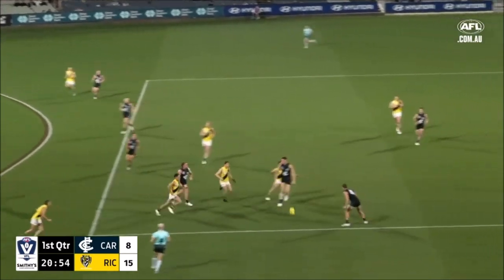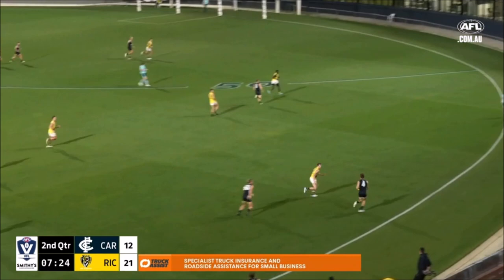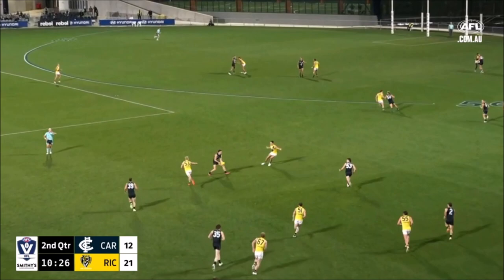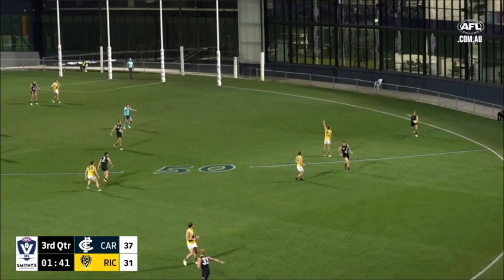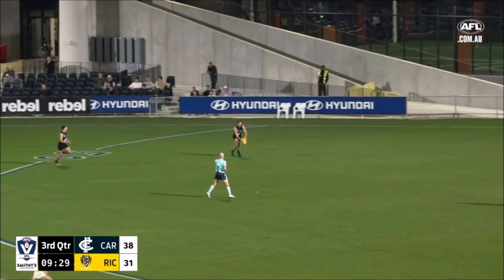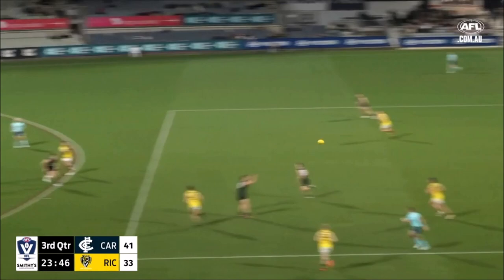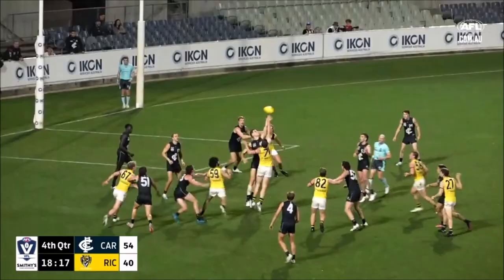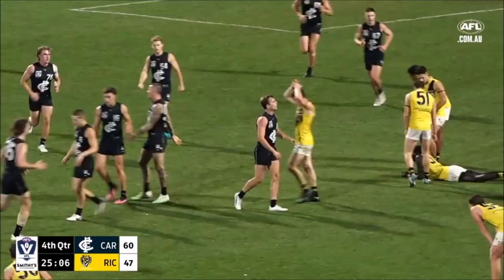Lochie O'Brien - VFL 2023 - Round 4 Highlights